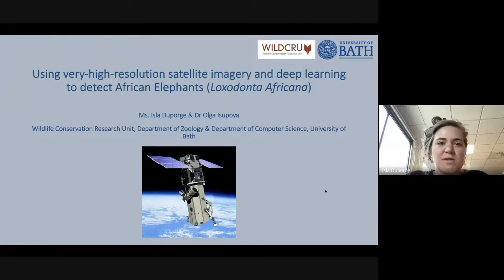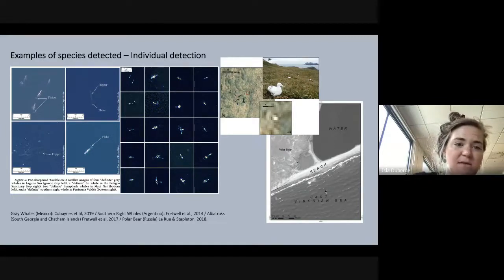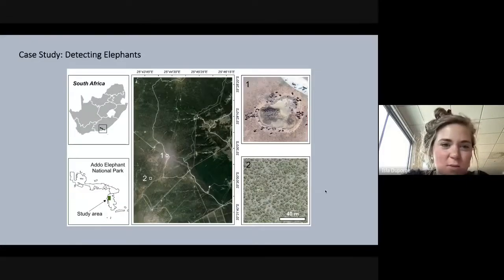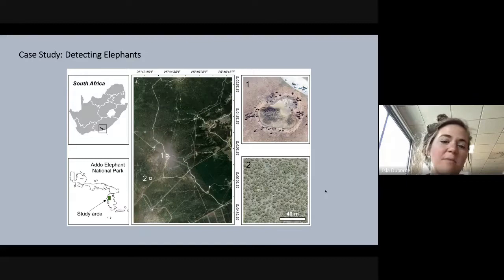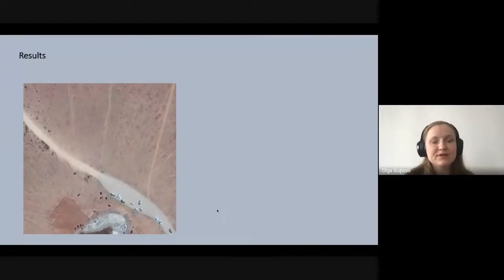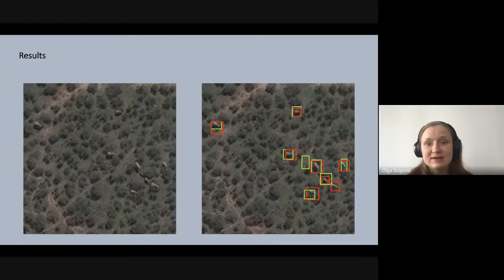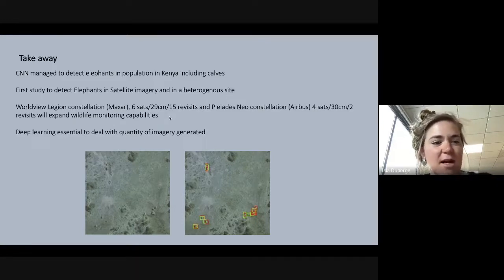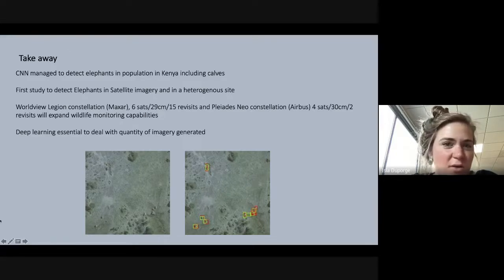Using Very High-Res Satellite Imagery and Deep Learning/Machine Learning to detect African Elephants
In this presentation, researchers from the University of Oxford walks us through their use of high-res imagery from WorldView-3/WorldView-4 with Machine Learning and Deep Learning techniques to detect African Elephants.